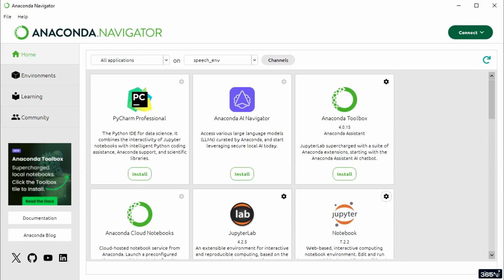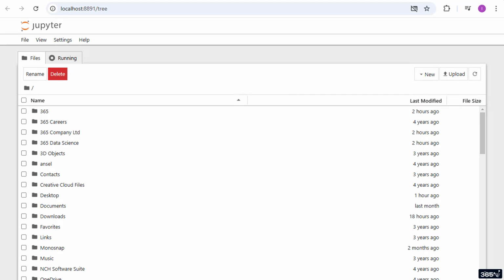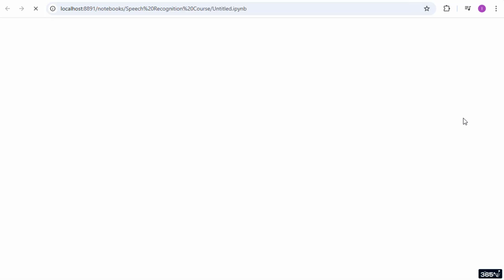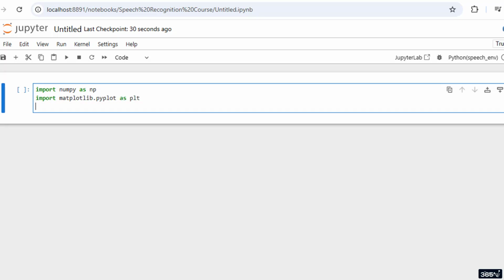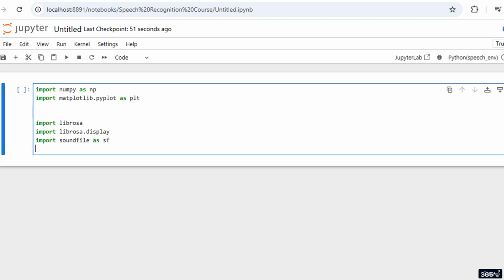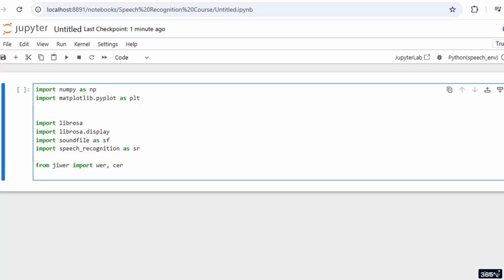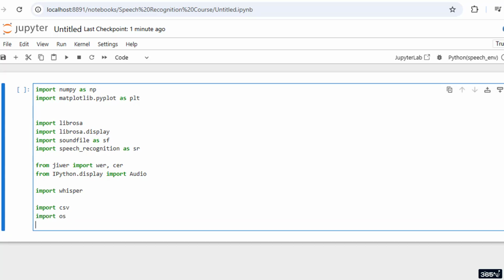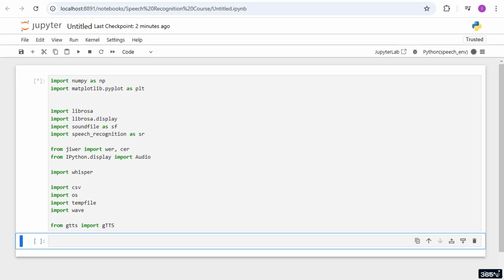004 Importing the relevant packages in Jupyter